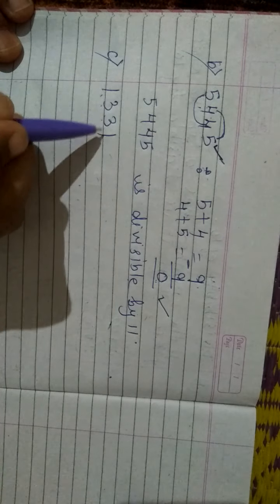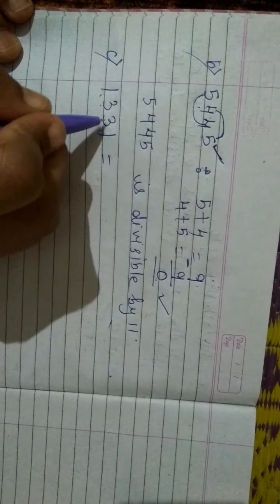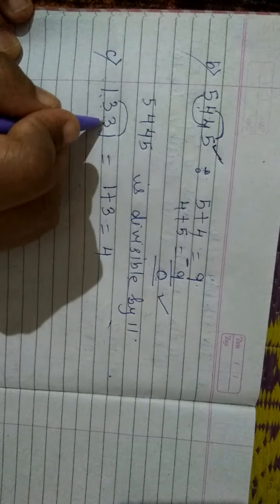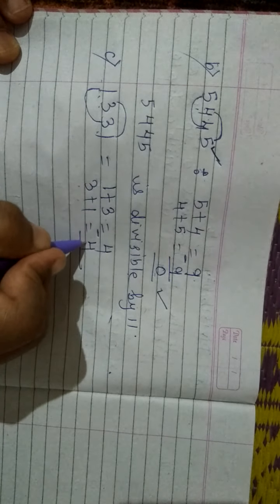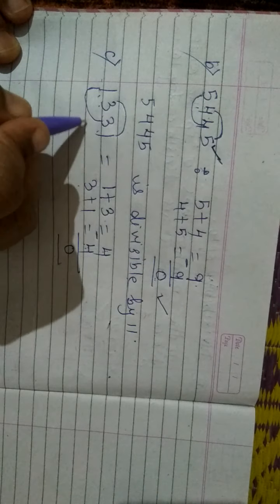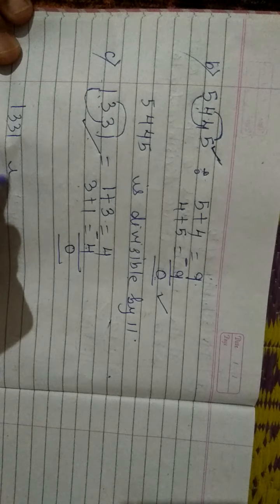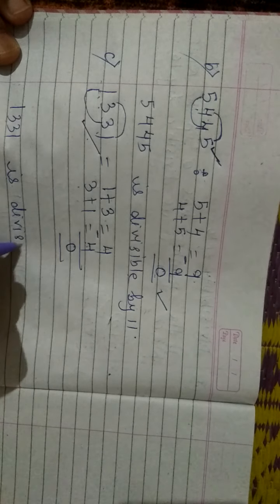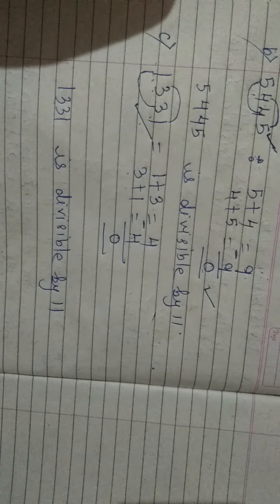Class6 Maths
Ch.3 Test for Divisibility of Numbers